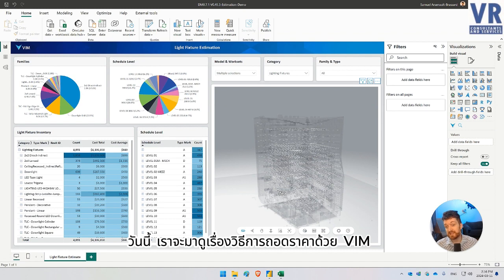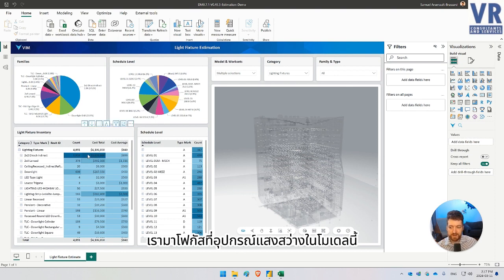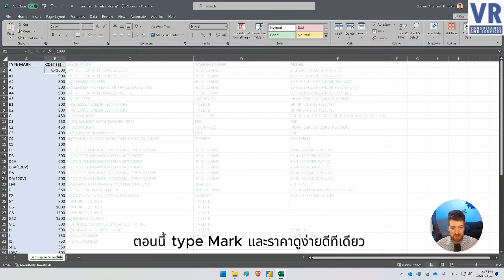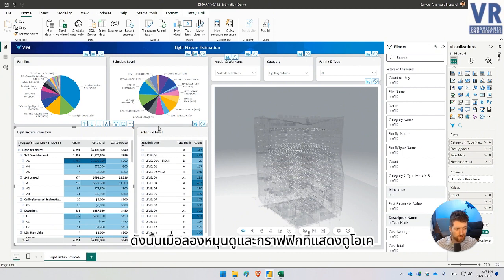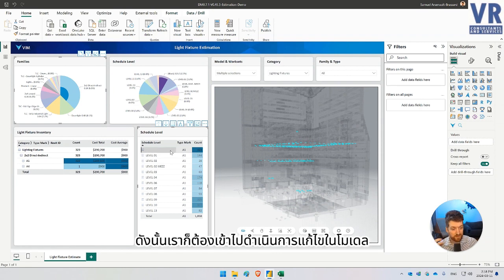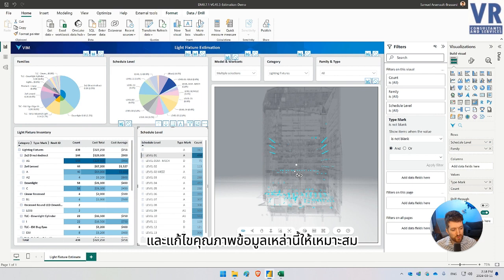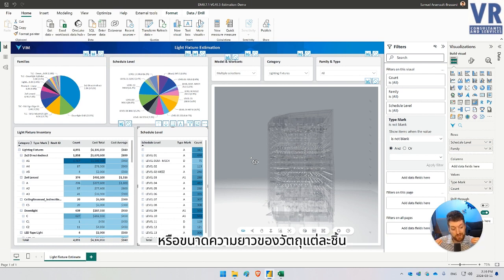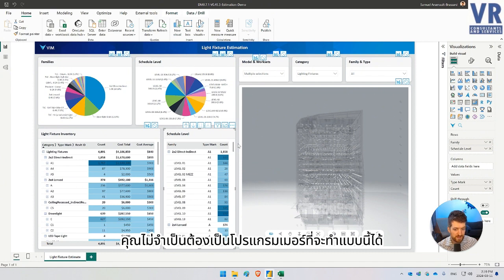VIM & Estimation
ใช้ VIM ในการทำประมาณราคา